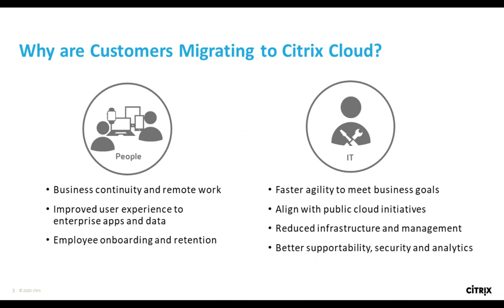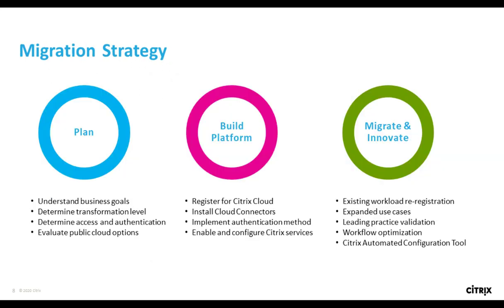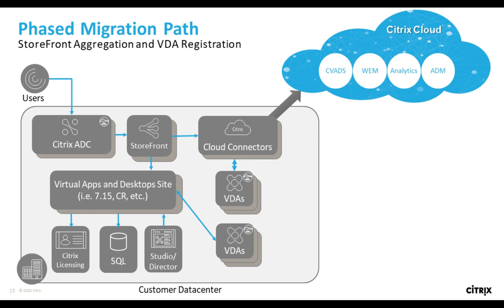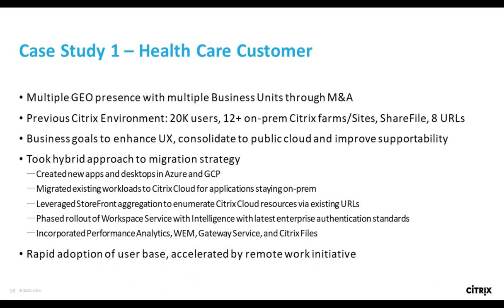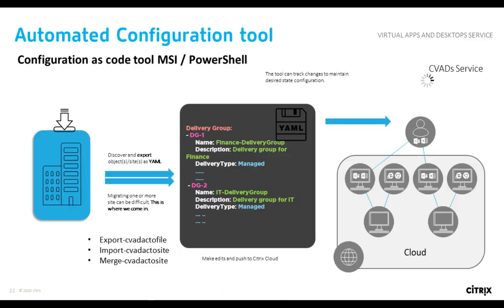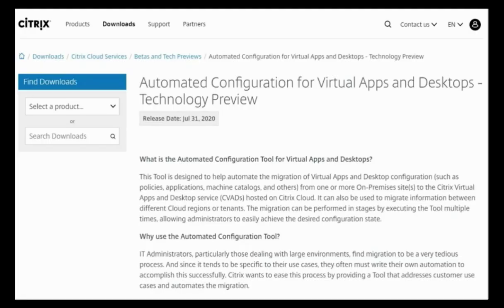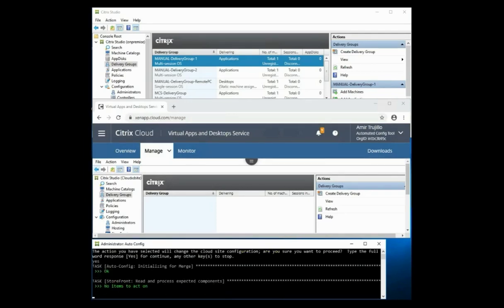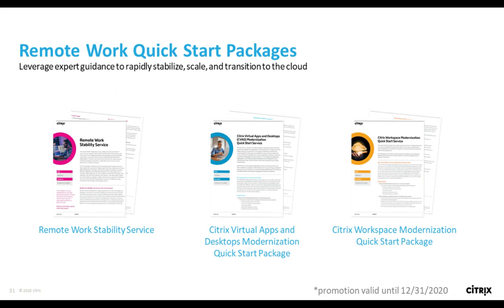Technology in Practice Webinar - Citrix Cloud Migrations: Strategy and Tools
We want to help you make your move to cloud as fast and easy as possible. Our cloud gurus will help you with a smooth and speedy conversation to Citrix Cloud services that reduces risk and effort. Plus, get a demo of the brand-new tool designed to expedite migration: Automated Configuration Tool for Virtual Apps and Desktops.